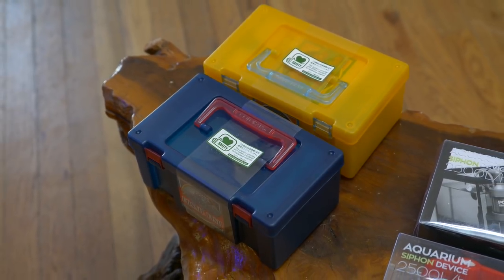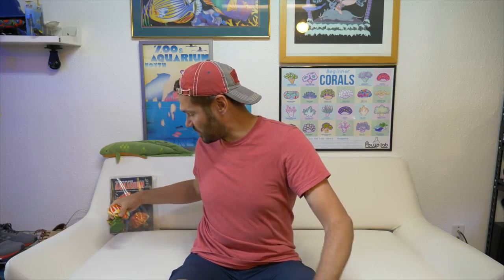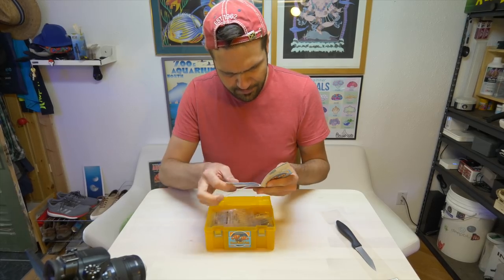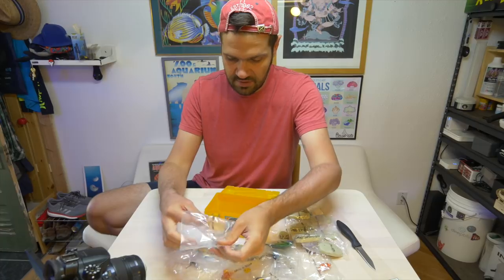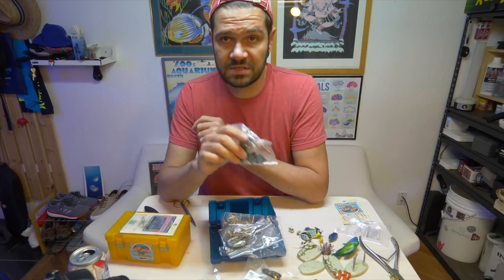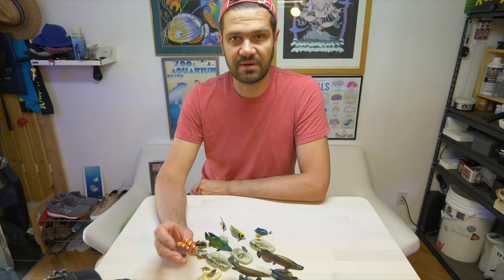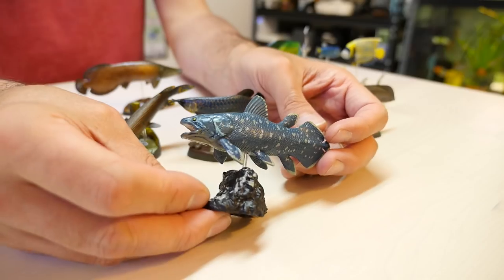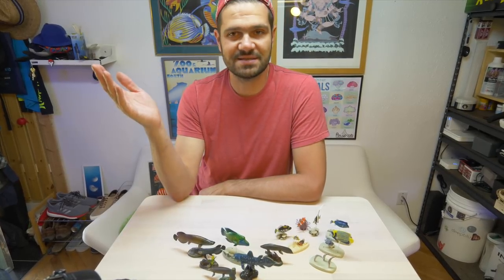AQUARIUM FISH TOYS: Unboxing Beautiful Coral Reef & Fossil Fish Figurines/Action Figures